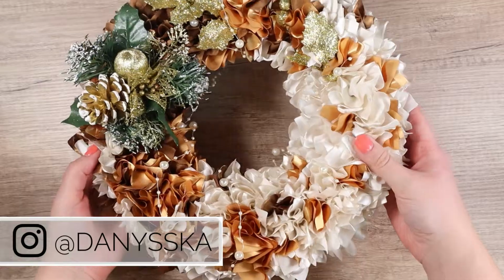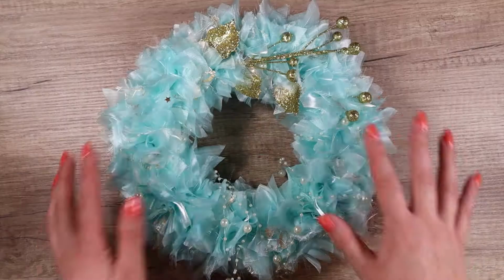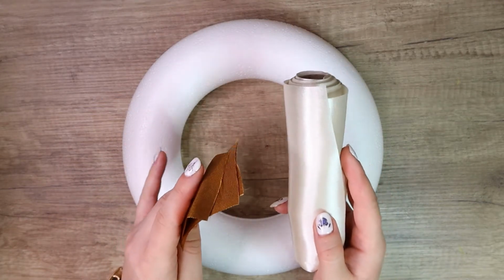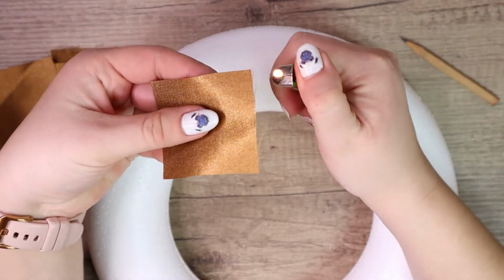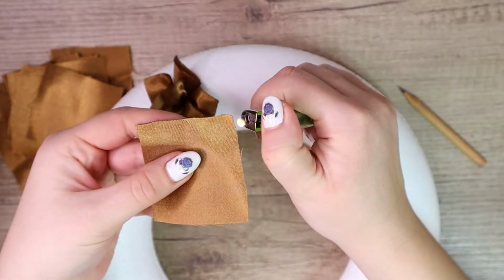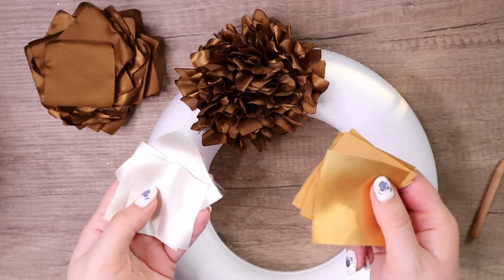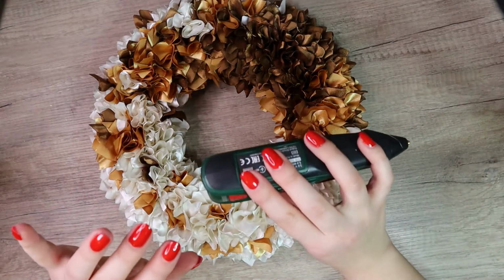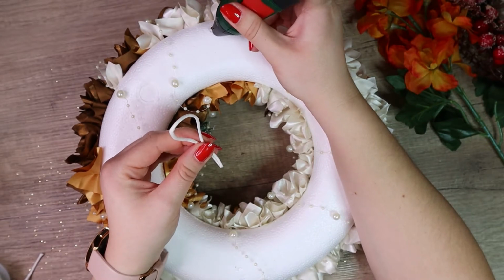Christmas satin fabric wreath | Christmas decorations DIY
This wreath looks very beautiful and is very simple to make. Simple step by step instructions, you basically just need a piece of fabric and some embellishments.

0:00 What we're going to do?
1:11 Materials
2:24 Instructions

▪ polystyrene ring 27cm
▪ satin fabric 6x6cm (2m²)
▪ rotary cutter, cutting mat and ruler or scissors
▪ lighter
▪ pencil
▪ piece of cord, ribbon or wire
▪ Christmas decorations

🎵 MUSIC 🎵

Opener Christmas Tree Background - Merry Christmas Red - Videezy.com